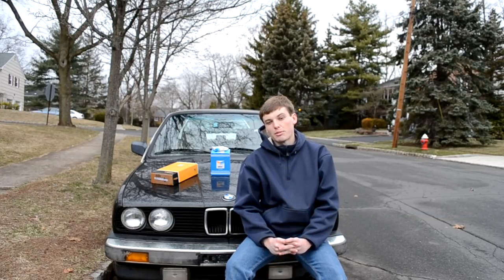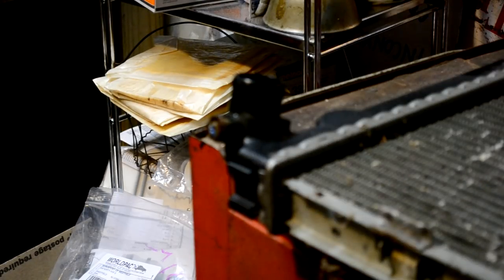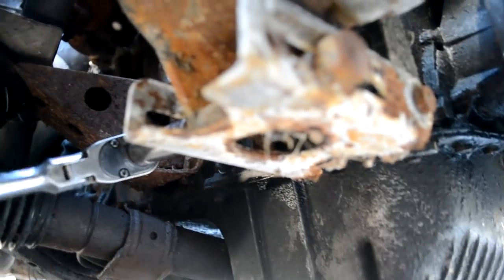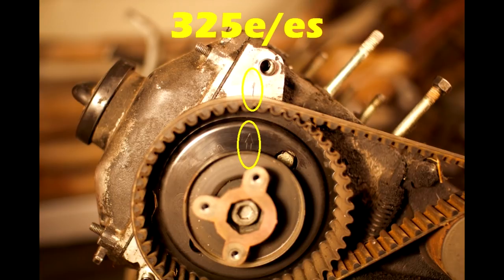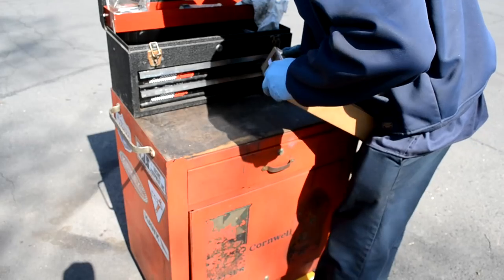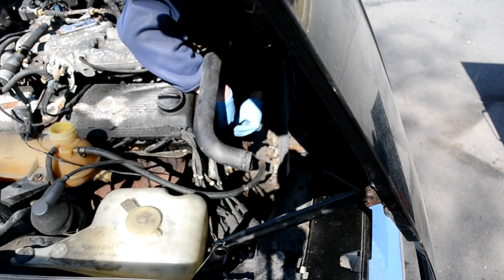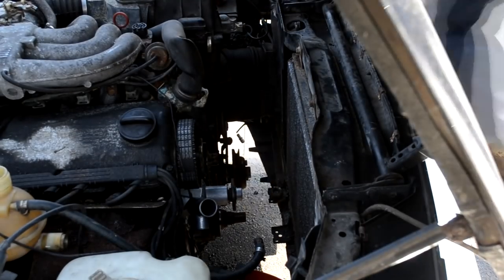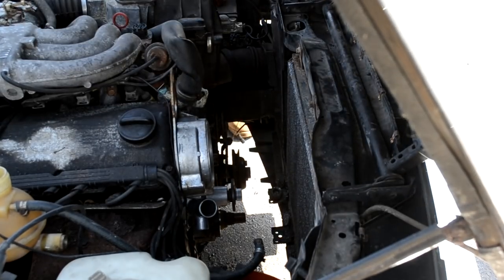The Official BMW E30 Timing Belt Replacement 325e/s 325i/x/s Early Model